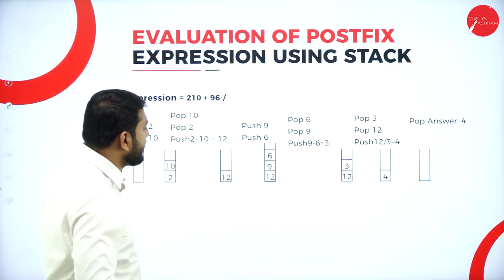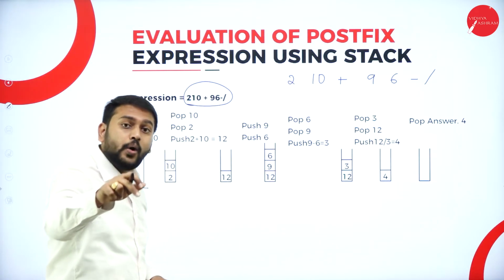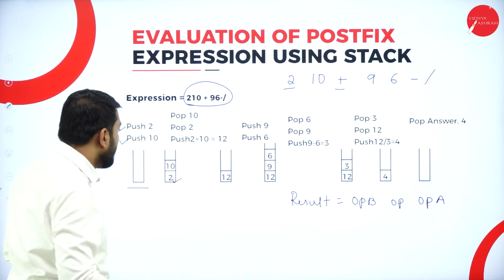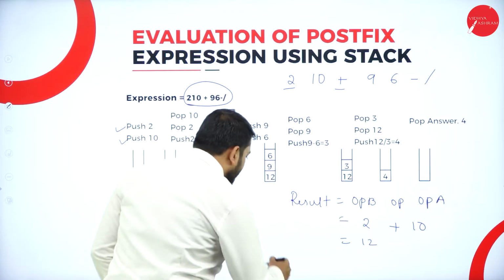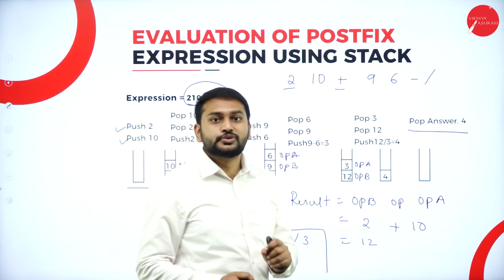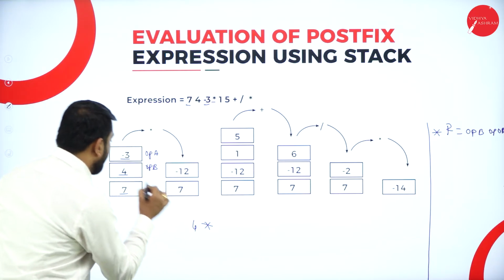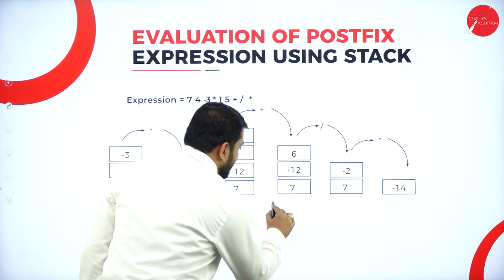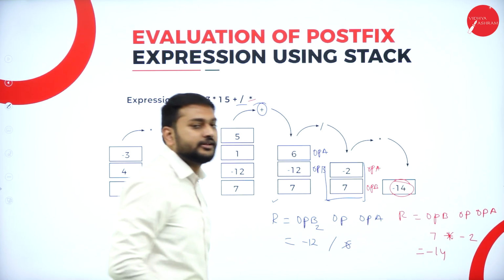DAY 08 | DATA STRUCTURES & FILE PROCESSING | II SEM | B.C.A | STACKS | L4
Course : B.C.A
Semester : II SEM
Subject : DATA STRUCTURES AND FILE PROCESSING
Chapter Name : STACKS
Lecture : 4